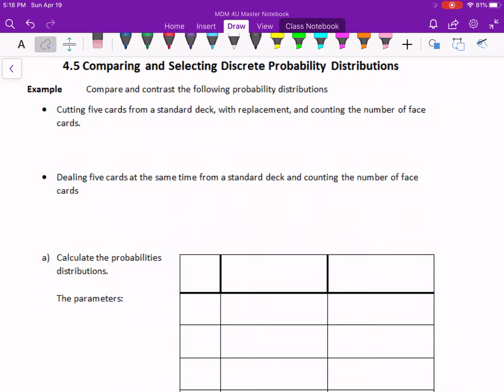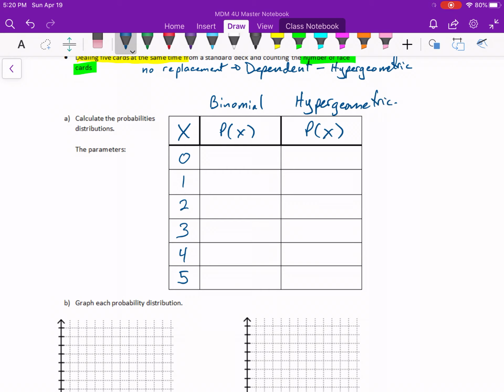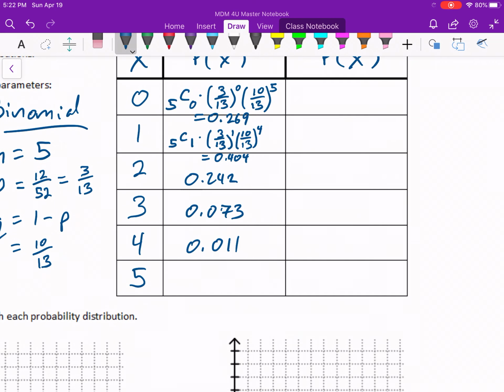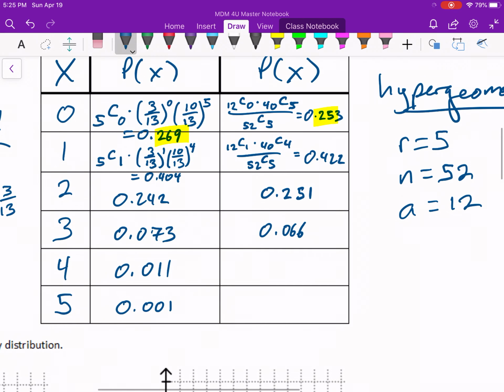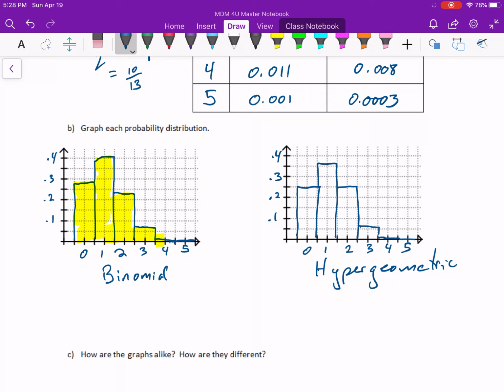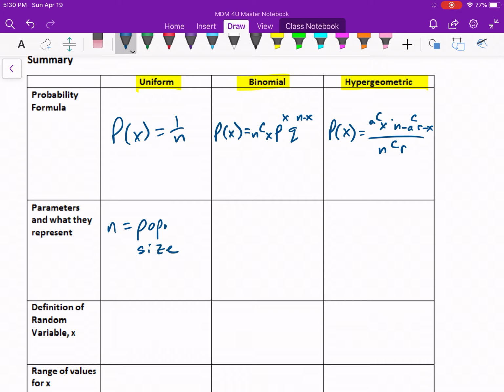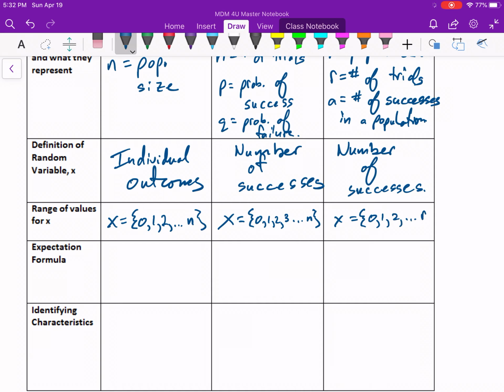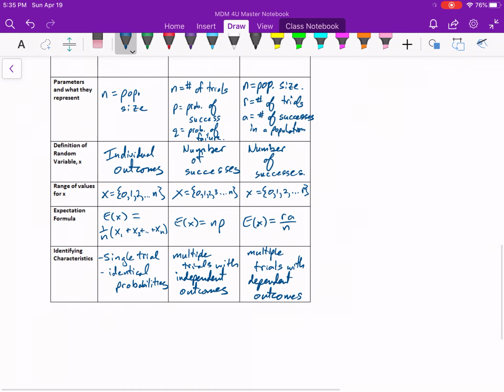MDM4U1 4.6 comparing probability distributions